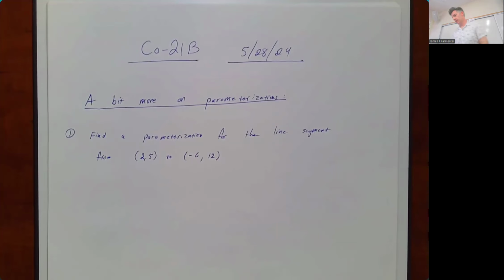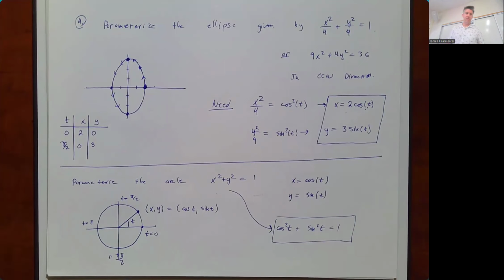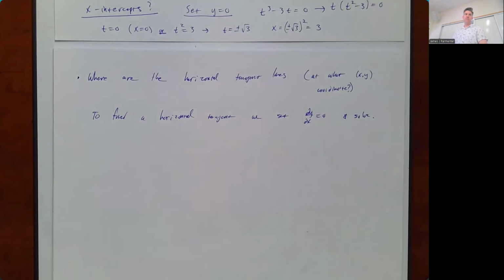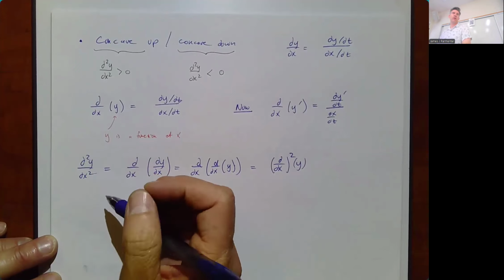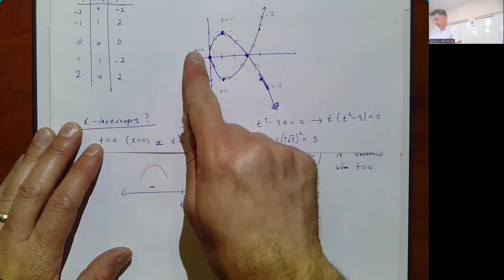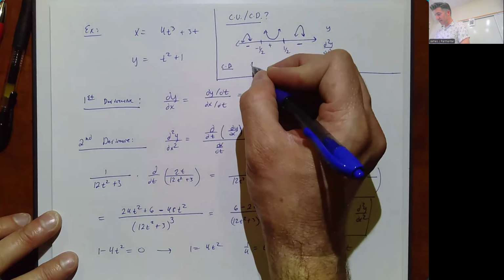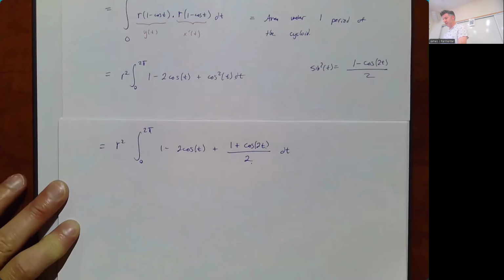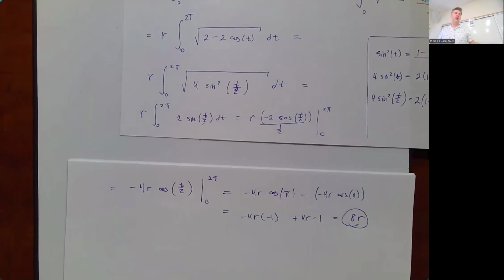Co-21B 5-28-24: Calculus with Parametric Curves